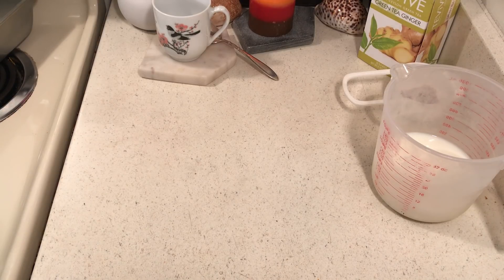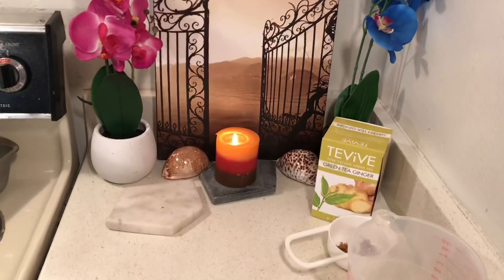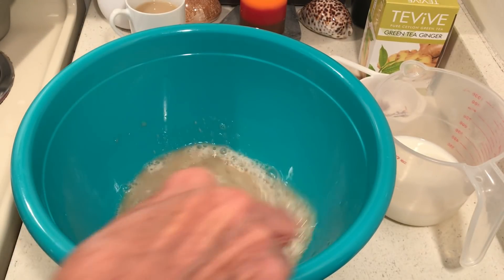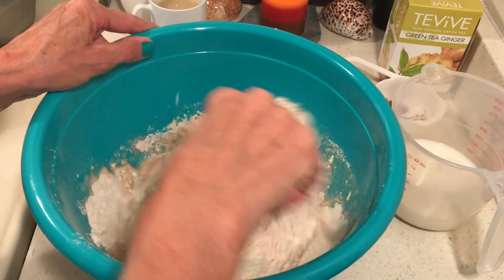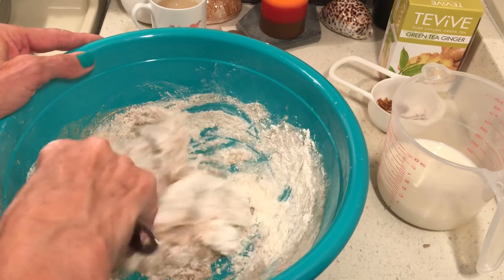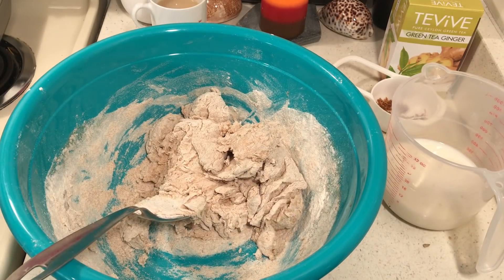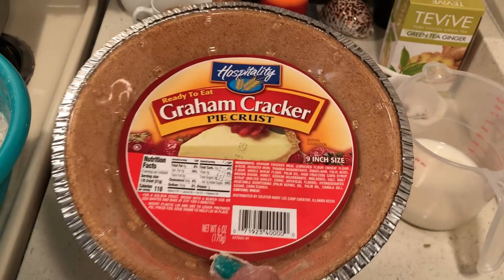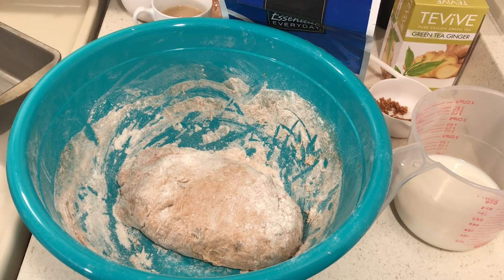What’s going on in the House by Rhoda Stone-Wheat Bread with sunflower seeds,2 Cheapie Meals😎